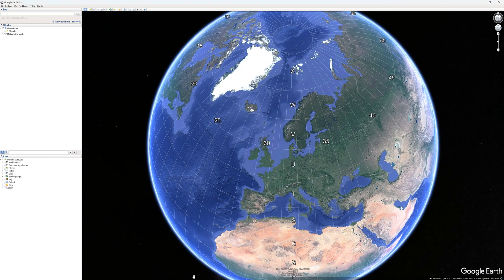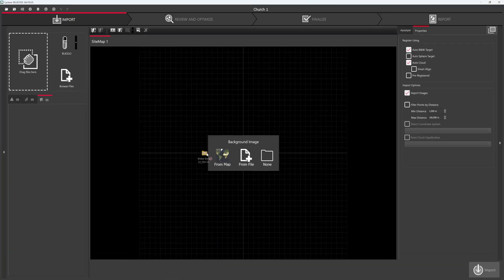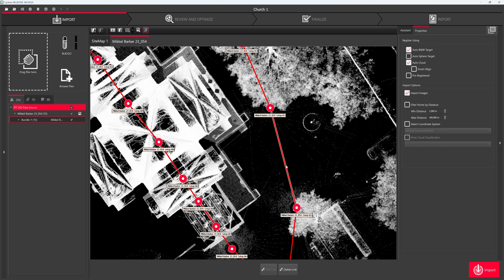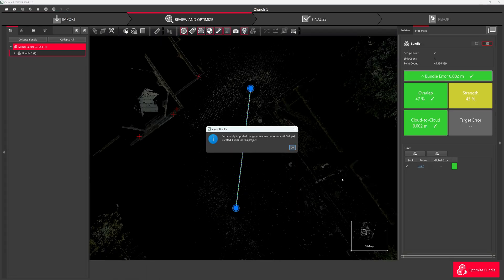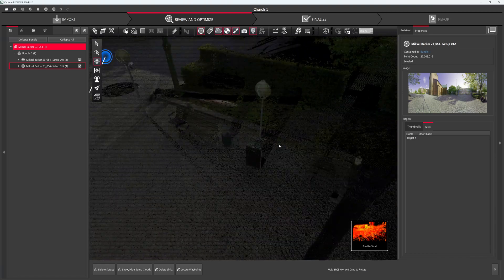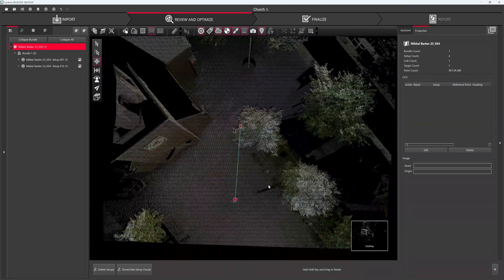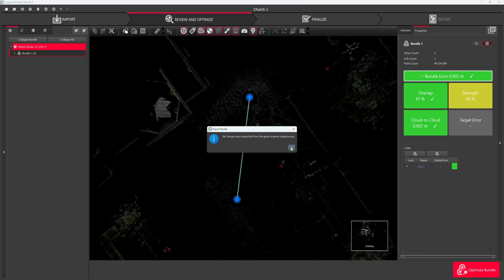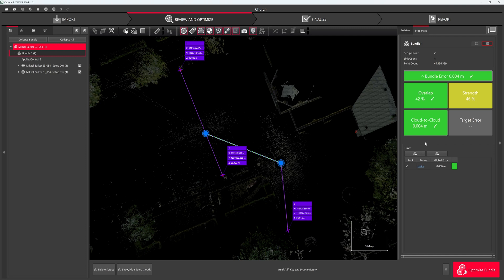Setting up a coordinate system without black-and-white targets in Cyclone Register 360.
I will show you how to manually add targets to your scanned point cloud in Leica's Cyclone REGISTER 360 software.
Once you add the targets, you can align the point clout to a known coordinate system. In this example, we align the point clout to DKTM2, a Danish system.